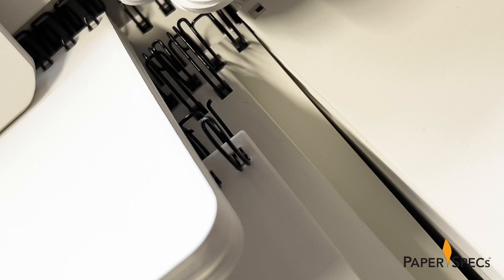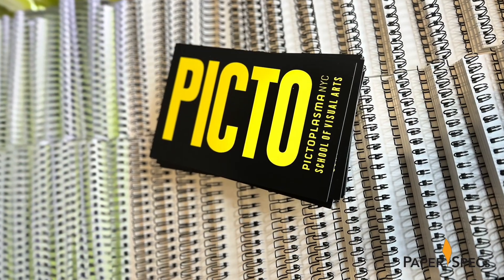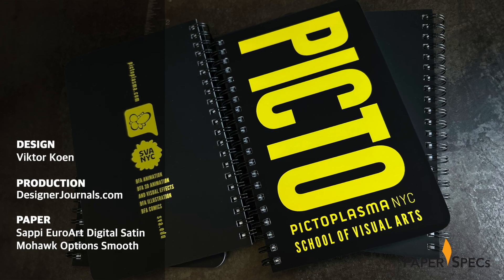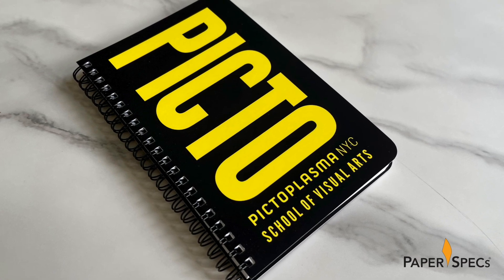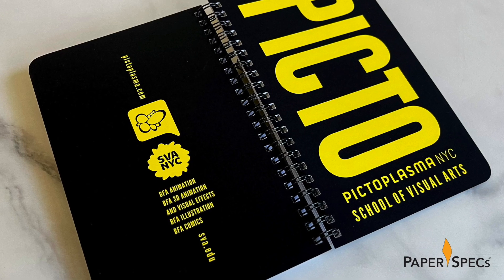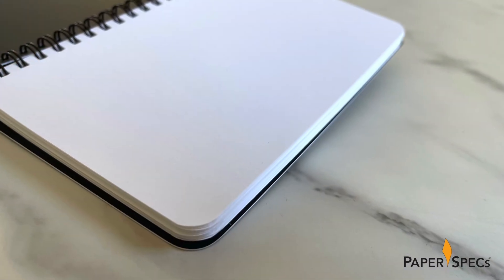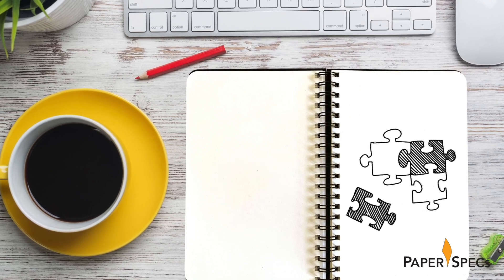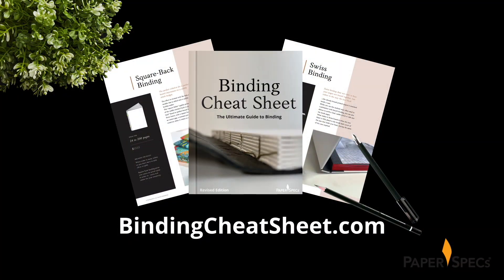Soft & Vibrant 'Picto' DesignerJournal – Paper Inspiration No. 575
For designers, a notebook is so much more than a few sheets of paper tucked between covers – it’s a place where their imaginations can run wild. Yet when was the last time you received one that both looked stylish and felt like something you would want to hold for hours on end?

Designed by Viktor Koen ) and hand-assembled by my good friend Karl Heine at DesignerJournals ) for the Pictoplasma conference in New York City, this beauty is deceptively simple…and simply impossible to put down.

👋🏻 Discover 15 different binding options in our expanded "Binding Cheat Sheet: The Ultimate Guide to Binding!"

Let’s start with the striking front cover whose title, at first glance, practically screams “Neon Yellow.” In actuality the cover –130 lb. Sappi EuroArt Digital Satin White – was digitally printed by GSB Digital ) with a Rich Black, except for a “knocked out” space in which the title was printed in standard Yellow. But the effect, as you can see, is almost florescent.

Yet it’s the moment you pick it up that this journal truly comes to life.

That’s because the exterior is covered with a clear Karess laminate film from Nobelus, which provides it with an exquisite “rose petal” feel – softer even than any Soft Touch coating.

The inside covers are laminated with Black Karess film, achieving that same tantalizing feel and Rich Black look as the exterior, but without any printing.

Not only do these films make the notebook as pleasing to the fingertips as it is to the eyes, but they also provide a sturdiness and scuff protection you just don’t find in many journals nowadays.  That means you can take it with you wherever you go without worrying about it getting dog-eared or dented, nor losing any of its visual appeal.

Of course in the end a notebook is only as good as the paper inside.

Here we find 60 sheets of 70 lb. Mohawk Options Smooth, a 100% post- consumer waste paper that provides the feel of an uncoated sheet, while its Inxwell technology significantly increases the sheet’s opacity, guarding against show-through. Good news indeed if you tend to fill your journals with doodles and sketches on both sides of the page.

Rounded corners throughout and a convenient Wire-O binding complete a notebook that looks and feels appealing, while not being SO beautiful that you’re afraid to ruin it by actually writing or sketching inside – the fate of so many journals today. (You know who you are.)